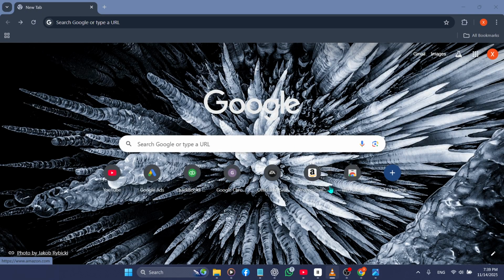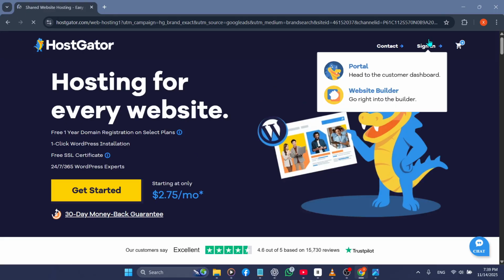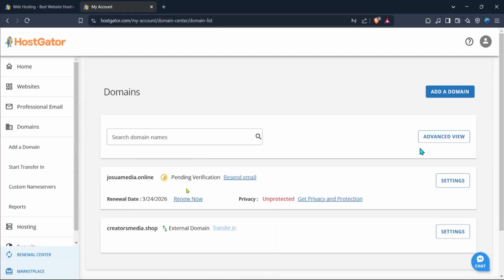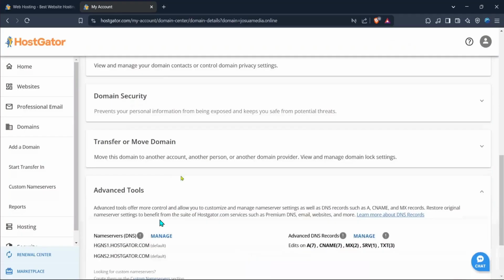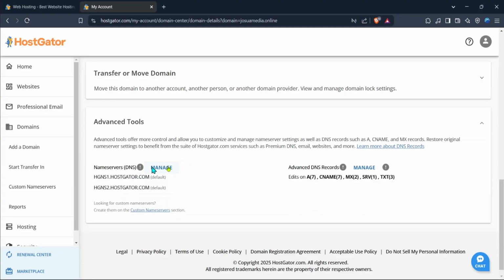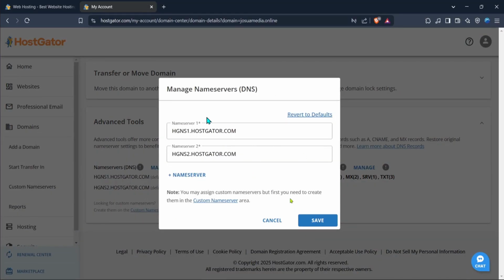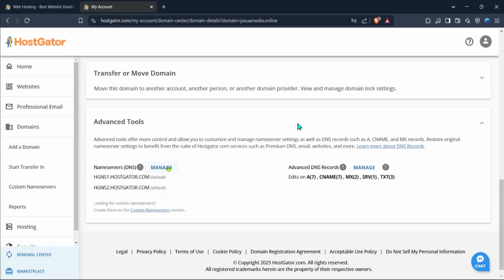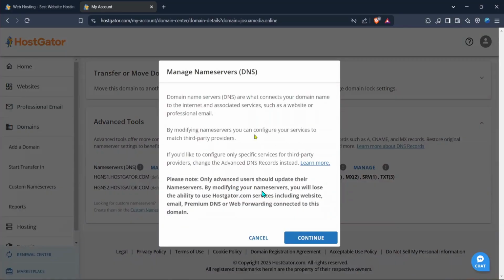How To Find Hostgator Nameservers - 2025 (Very Easy)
How to Find Hostgator Nameservers
In this video, you will learn **how to find HostGator nameservers** quickly and easily. We show you step-by-step how to locate your HostGator DNS details, check your domain settings, and configure your website properly. This tutorial helps with domain pointing, DNS management, and connecting your domain to hosting without hassle.